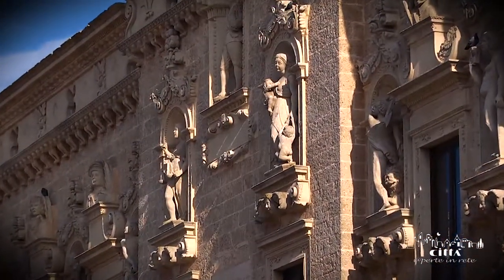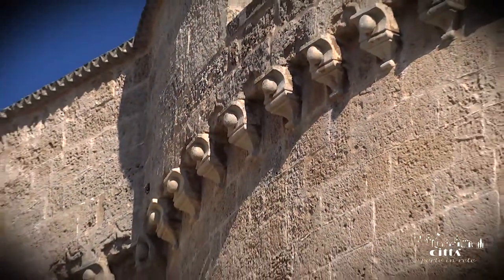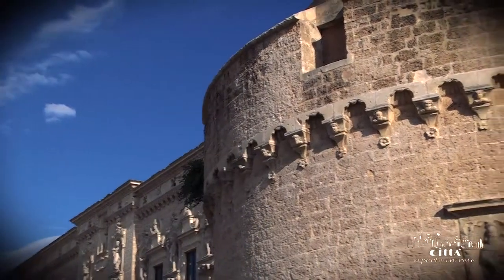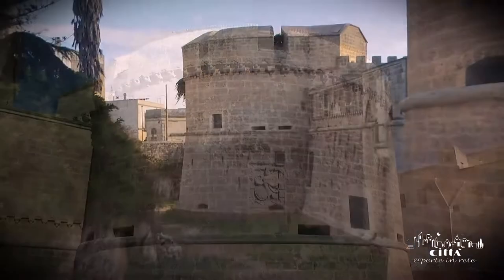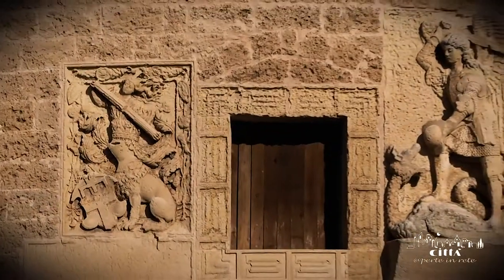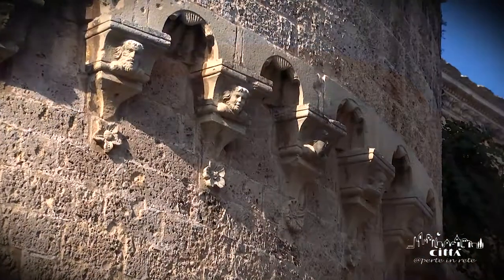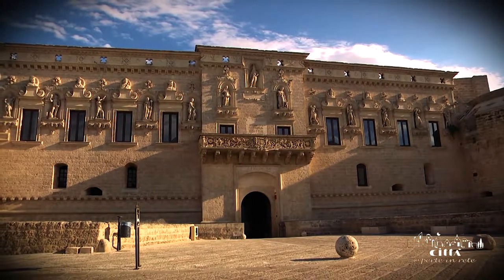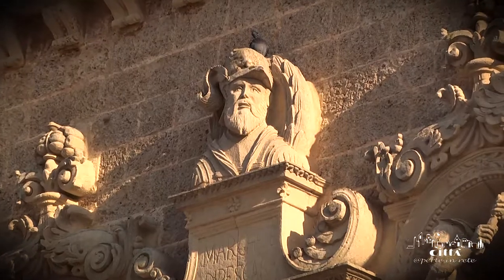City of Corigliano d'Otranto - The Castle De’ Monti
The castle De’ Monti is defined by the nineteenth- century art critic Bacile di Castiglione as “the most beautiful military and feudal architectural monument of the early 16th century in the whole Terra d’Otranto”.
It is one of the few examples of military fortress in the Salento. It still preserves intact the original moat which surrounds the outer perimeter.